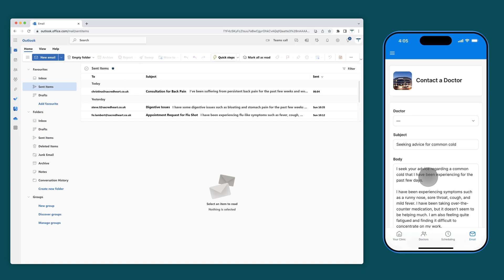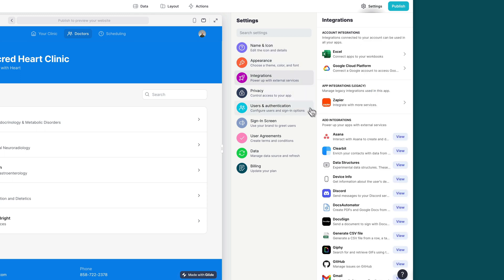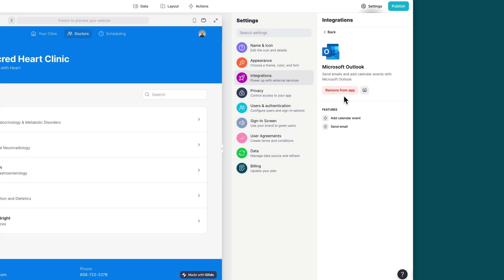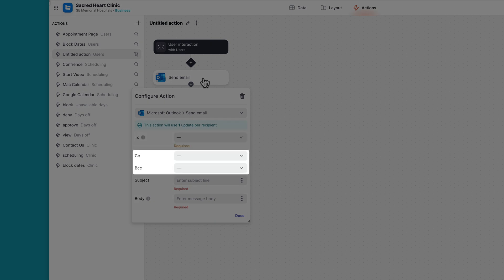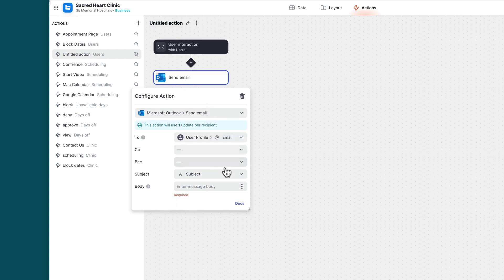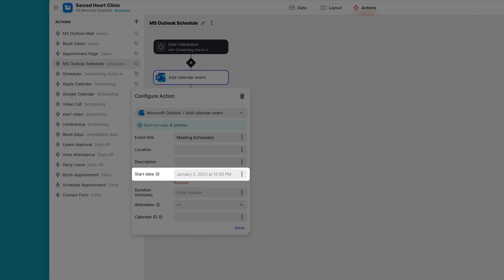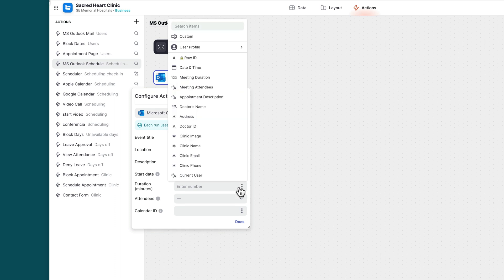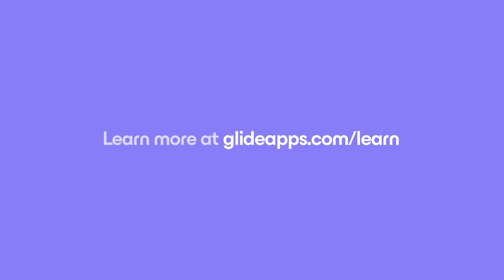Automate Emails & Events: Glide + Microsoft Outlook Integration | No-Code Tutorial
Welcome to our tutorial on how to leverage the Microsoft Outlook integration in Glide. Learn how to send emails and manage events on your Outlook calendar seamlessly from your Glide app!

This tutorial, perfect for IT professionals, no-code enthusiasts, or anyone seeking productivity boosts, covers the step-by-step process of adding the integration to your Glide project. Explore the key features of this integration - customizing and sending emails, and adding events directly from Glide to your Outlook calendar.

Discover how to schedule events with ease, defining the event title, start date, and optional fields like location, description, duration, attendees, and even the specific calendar ID. By default, events are added to the main calendar, but you can specify another calendar if required.

For more detailed instructions, we recommend visiting our comprehensive guide on glideapps.com.